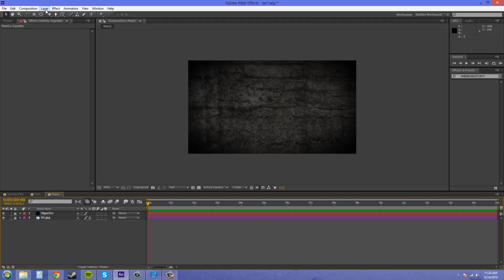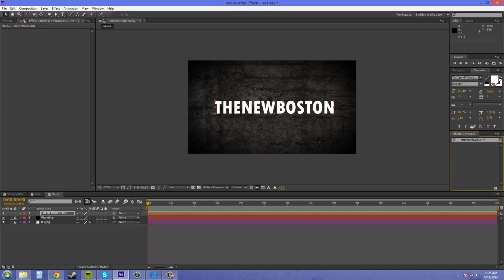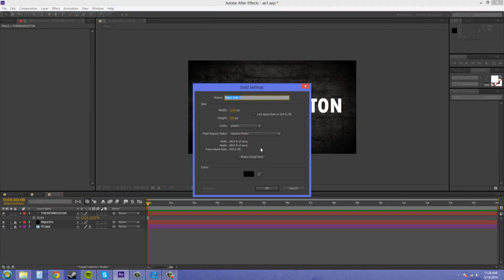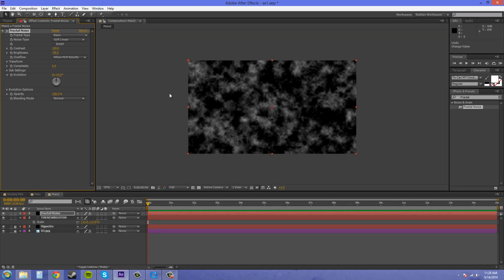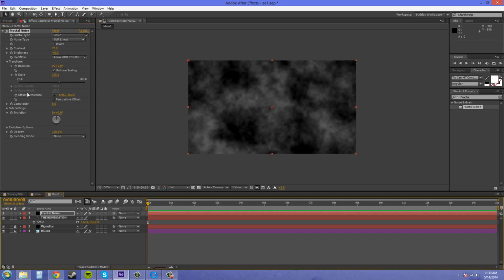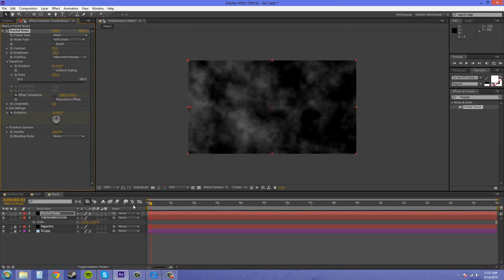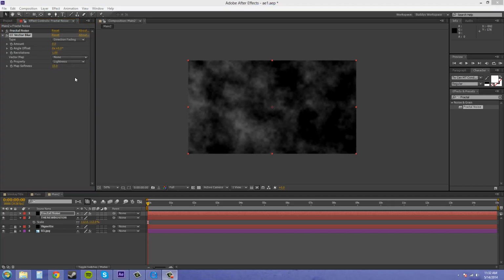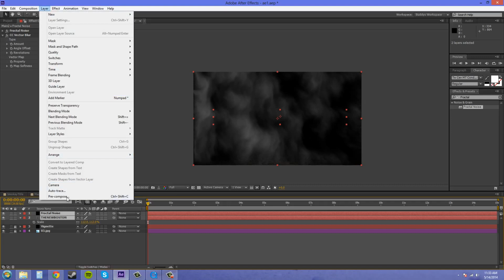After Effects CS6 Tutorial 65 Creepy Logo Part 2